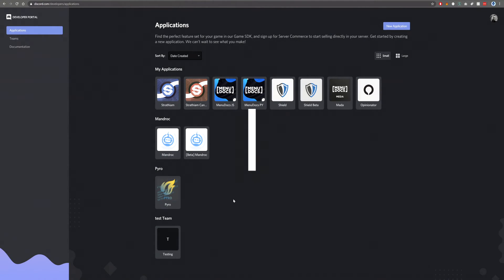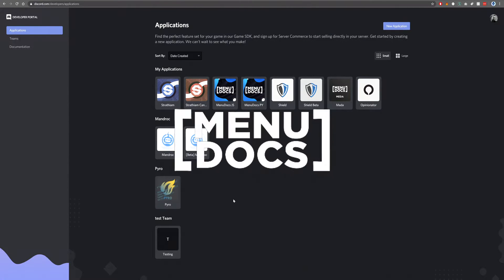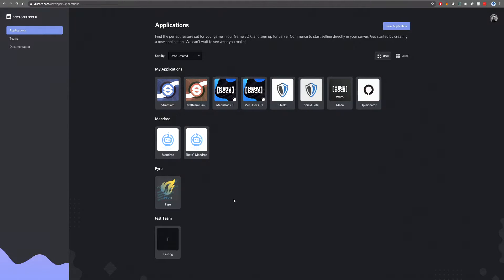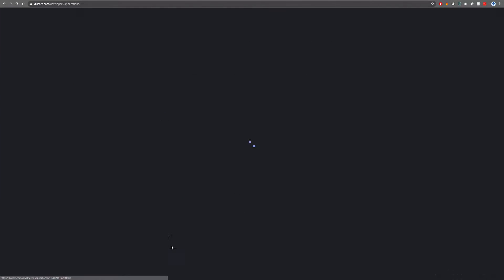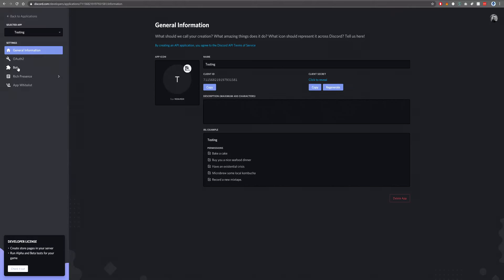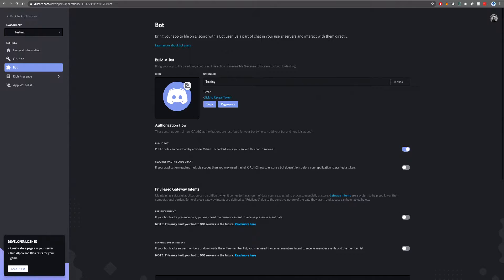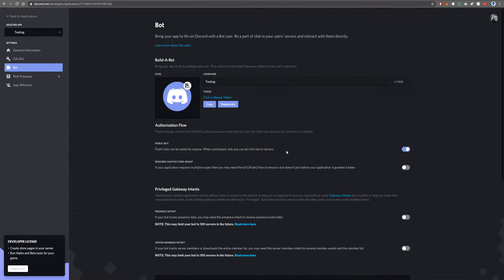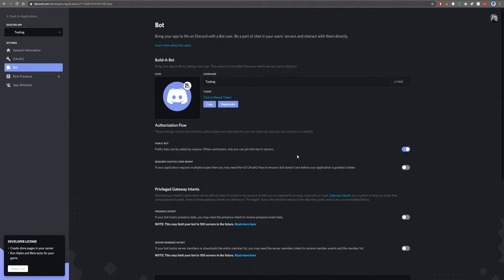Discord Bot Basics - How to public & private your bot [4] | MenuDocs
There is two main reasons for this short mini series creation. First reason  is so we dont have to cover this again in any future bot tutorial series, then the second reason is for referencing to help people that may not know these steps aswell as the ability to post this within our help channels in our discord when needed.